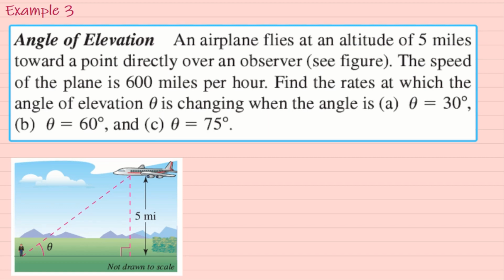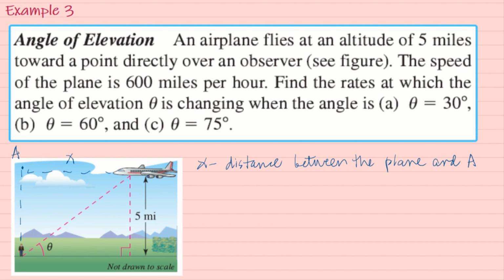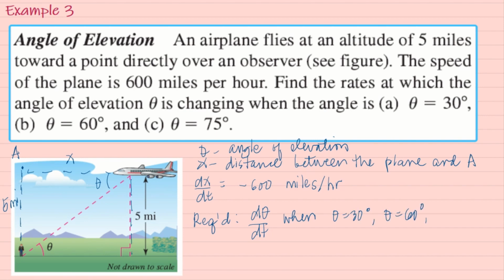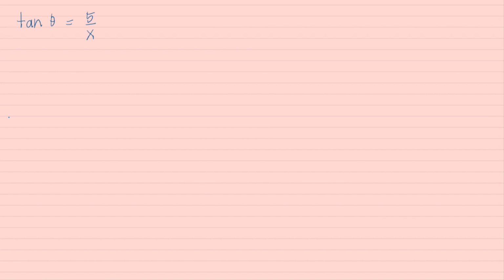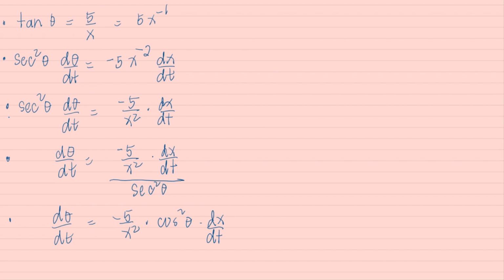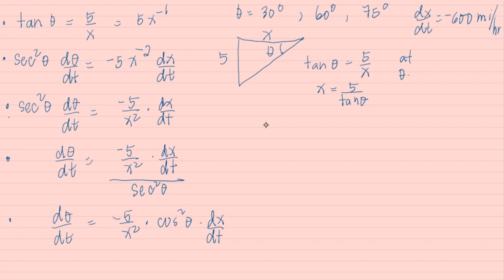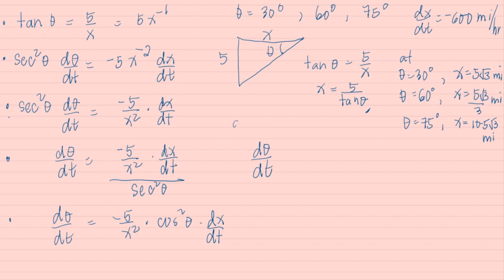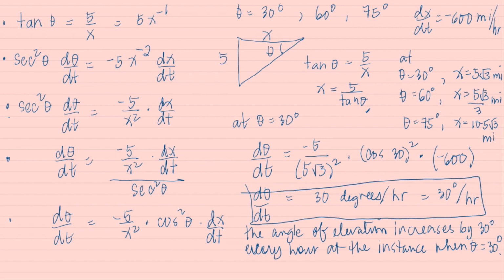Example Related Rates_a